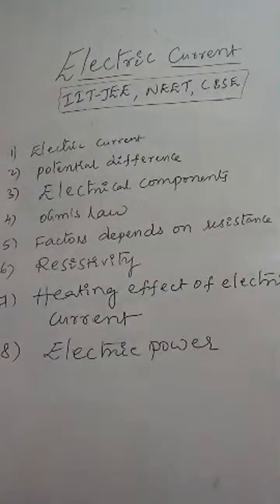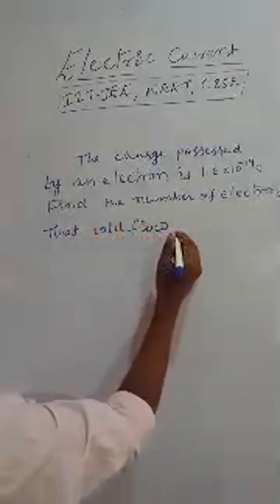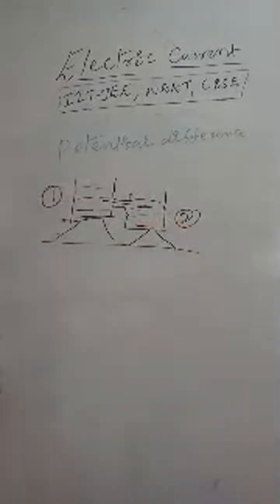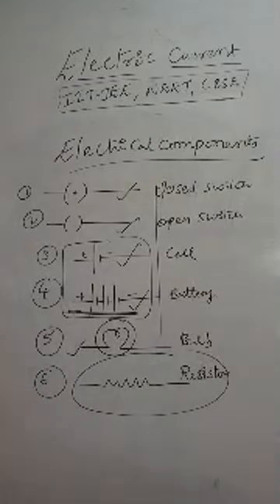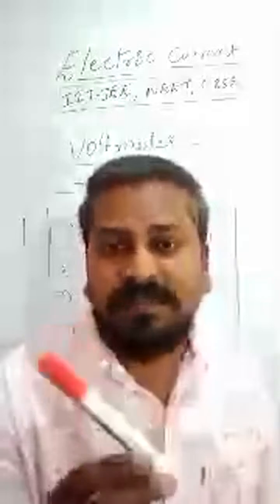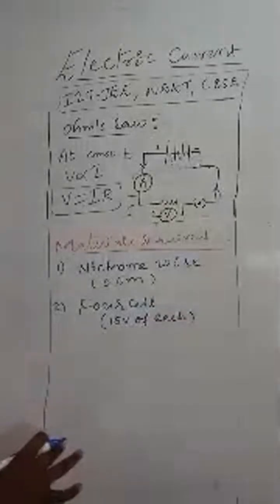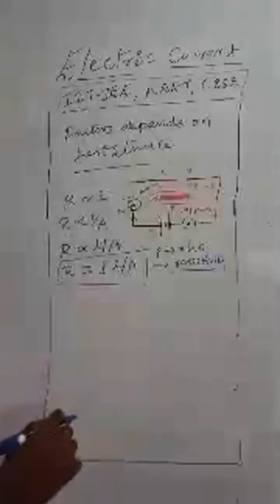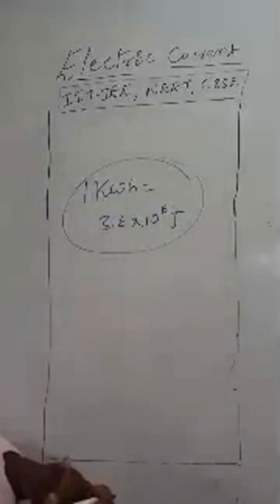ELECTRICITY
Electric current complete chapter explanation